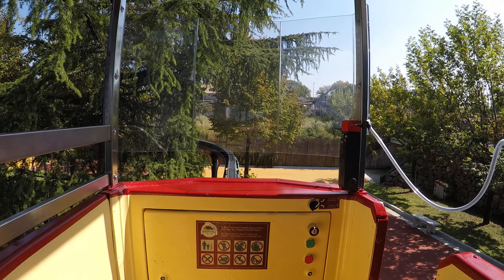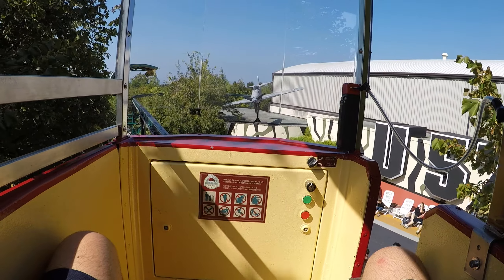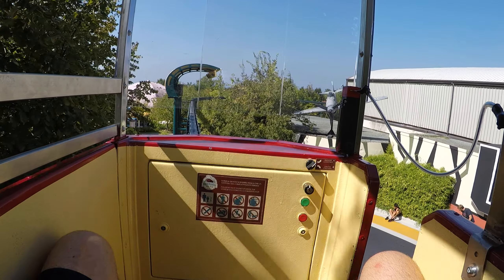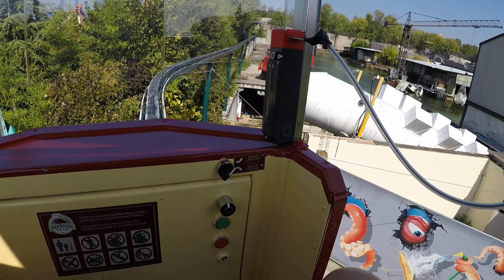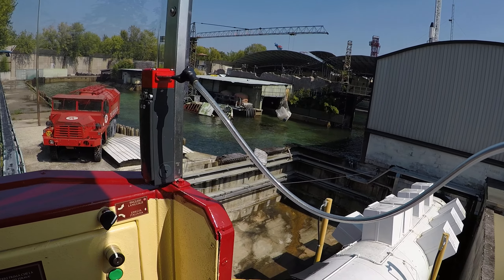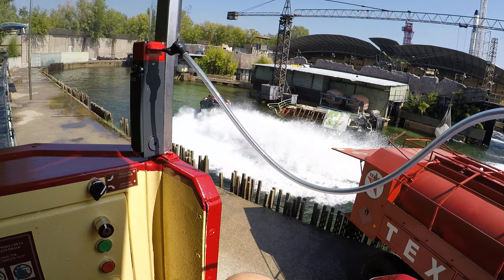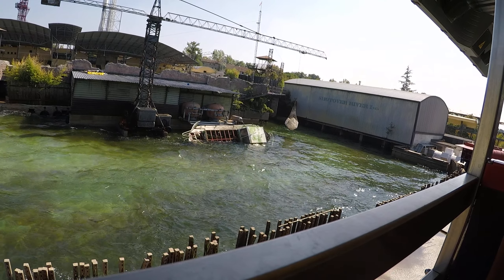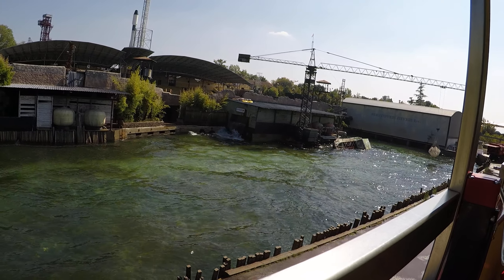Onride: ‘Panorama tram’ 🚅 HD/POV 2020 - Movieland Italy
Enjoy a moment of complete relaxation on board the monorail.

Start a tour to discover the history and curiosities of Movieland Park and listen to the guide who will accompany you to the various stations.

Get on board an elevated train to explore, from a panoramic perspective, the park and discover all its secrets from the comfort of your seat.

No part of this video's can be reproduced or redistributed without permission from Maxim Vanmullem, owner and creator. For permission requests. Use without consent with or without credit is in direct violation of copyright law.